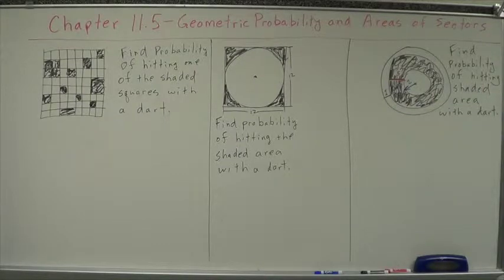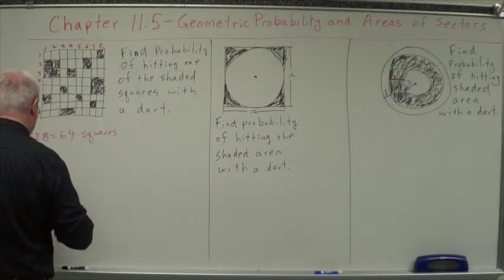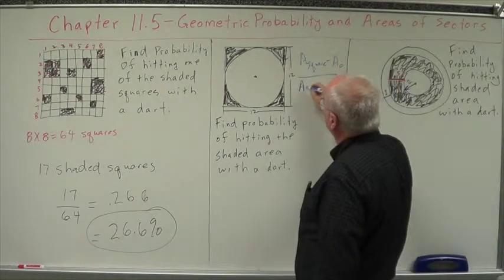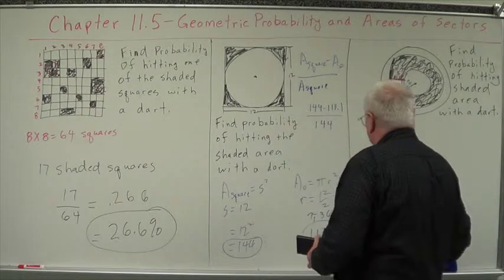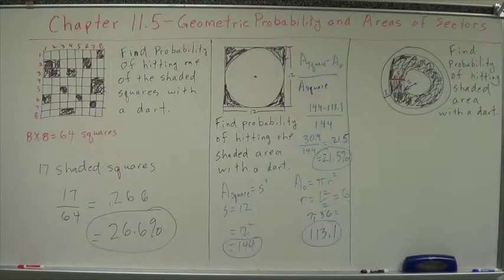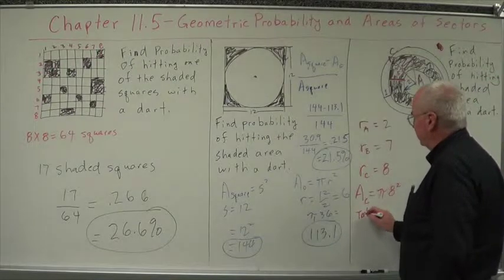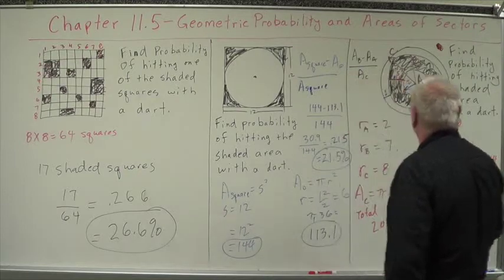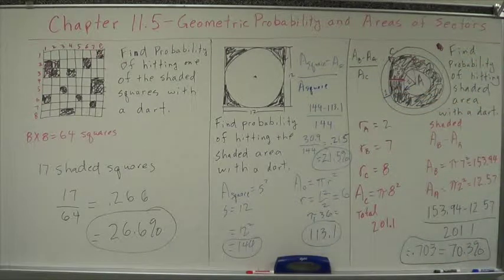Geometry Chapter 11.5 - Geometric Probability & Areas of Sectors - Sample Problems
This presentation shows how to solve these type of problems.